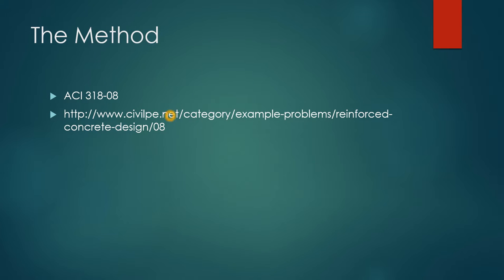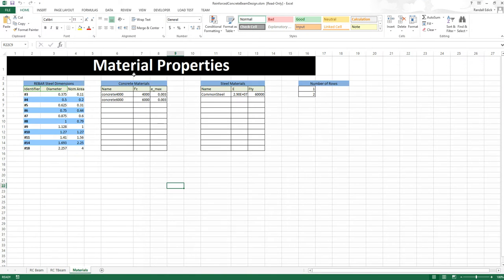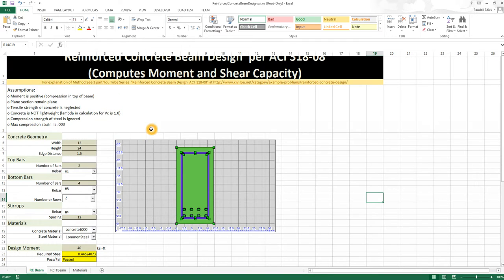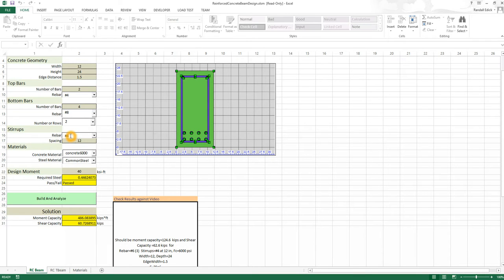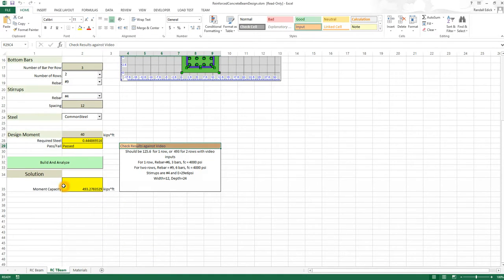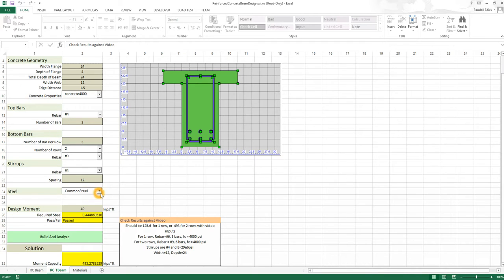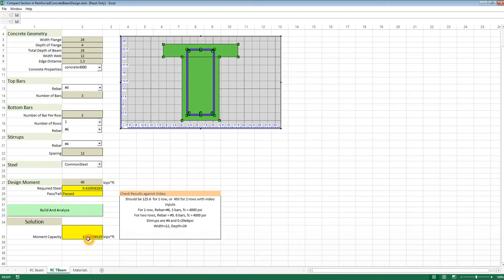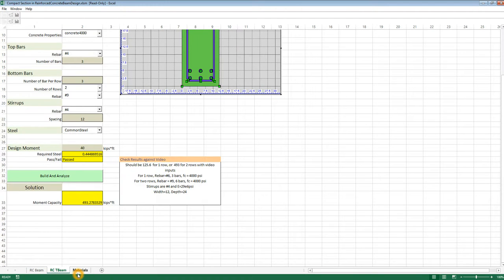Reinforced Concrete Beam Design ACI 318-08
Use of Excel spreadsheet to perform ACI 318-08 analysis of rectangular and T beams.